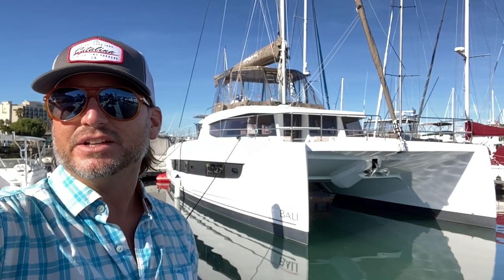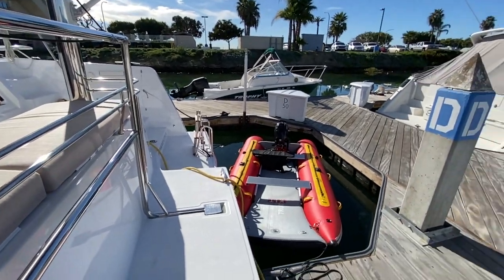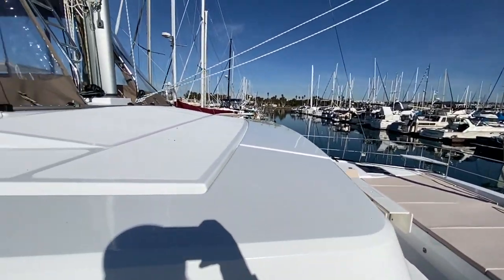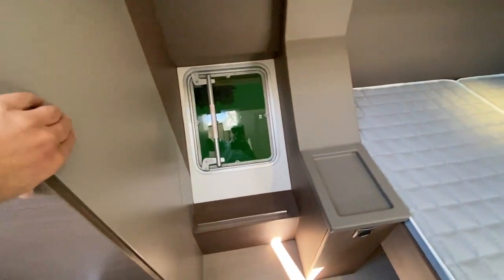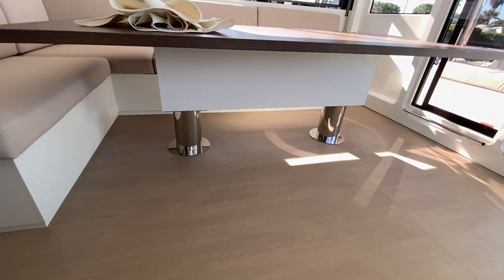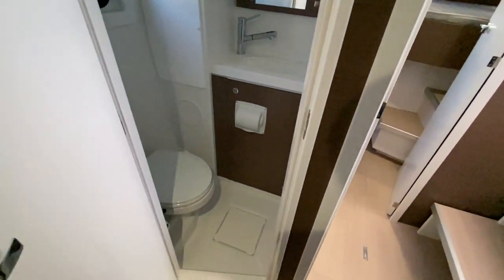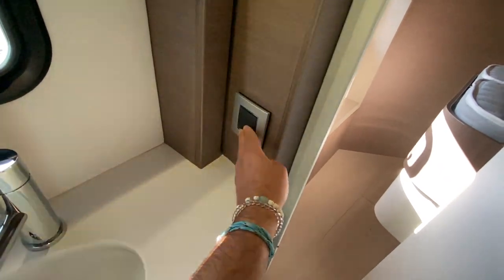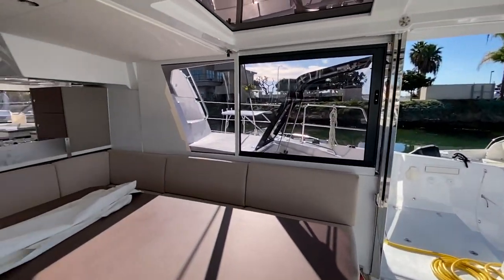First look at the new 2021 Bali 4.8 Sailing Catamaran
The BALI 4.8 Open Space brings together the best of the original characteristics that make up the DNA of BALI catamarans.

In addition to the recognized innovations such as the rigid forward cockpit with lounge area and sunbathing area; the new platform linking the two sugarscoops with large bench seat and lockers; the large tilt and-turn door and sliding windows; and a panoramic relaxation area on the coachroof, the BALI 4.8 offers, as does the 5.4, new access to the forward cockpit by an interior door and cabins by panels opening onto the aft cockpit, and a 6 cabin / 6 bathroom version unheard of on a 48 footer.

To see additional information or to view our complete new and used boat inventory, visit our